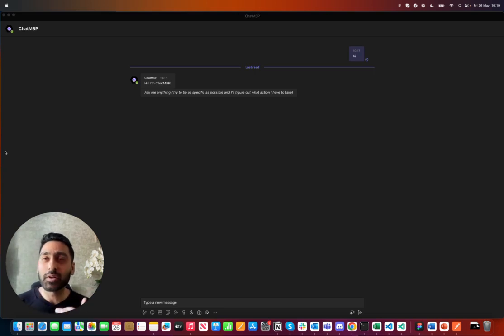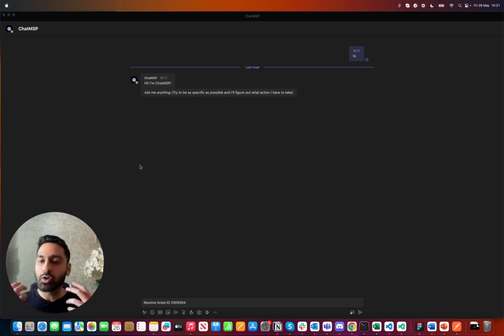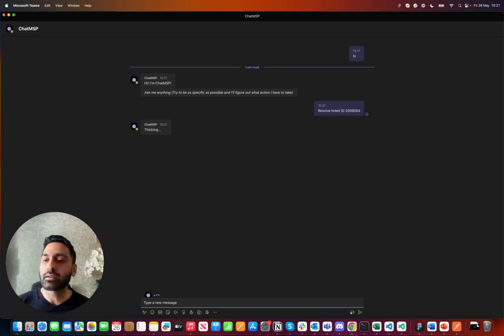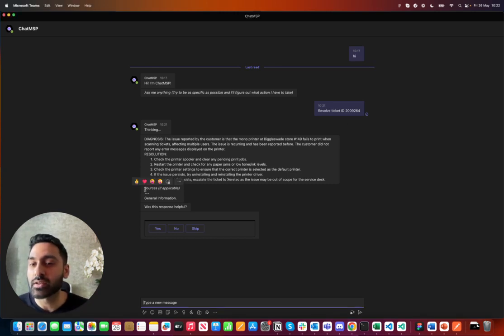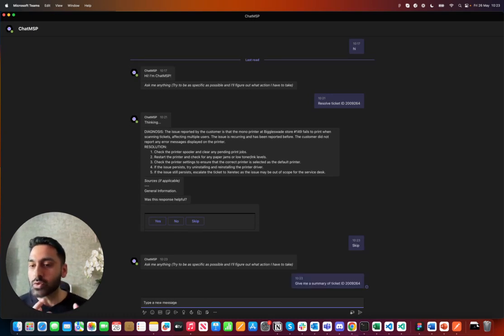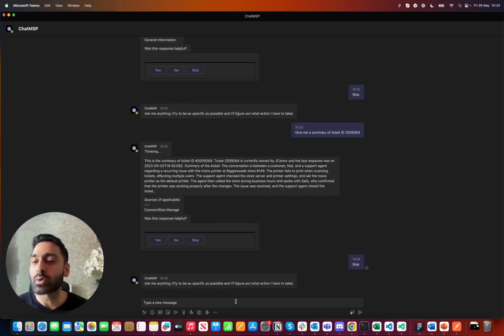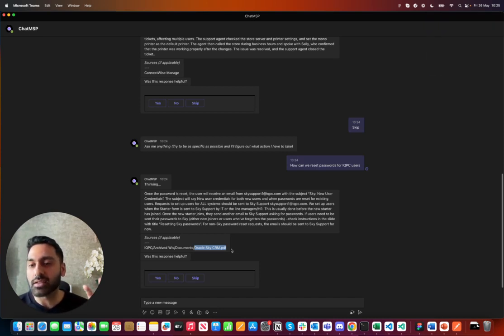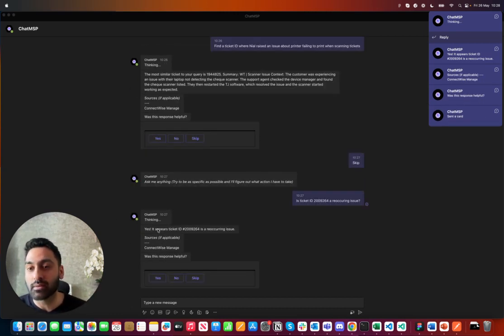ChatMSP Demo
A demo of ChatMSP, the leading AI tool for MSPs. Resolve service desk tickets faster and improve customer satisfaction with your own AI co-pilot.